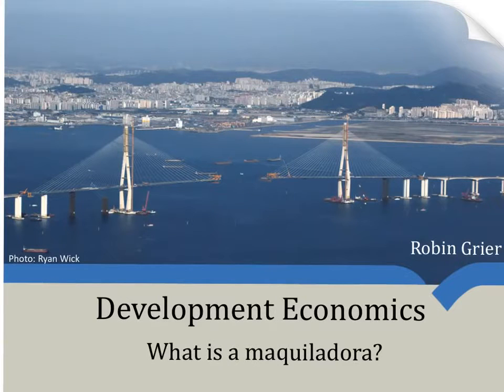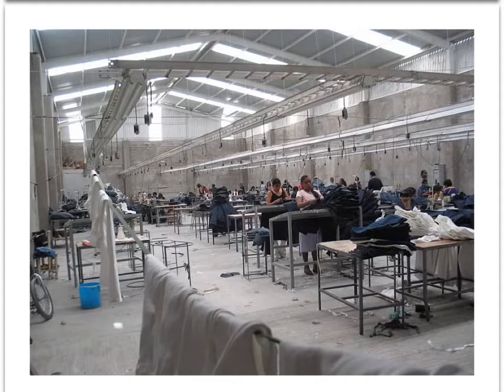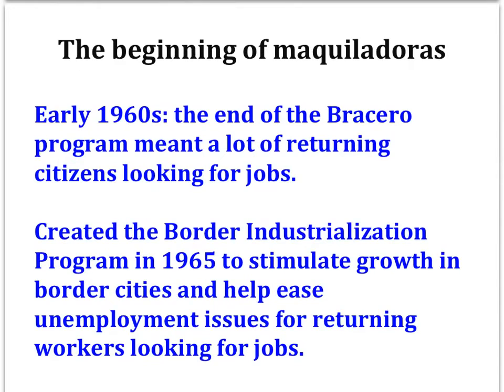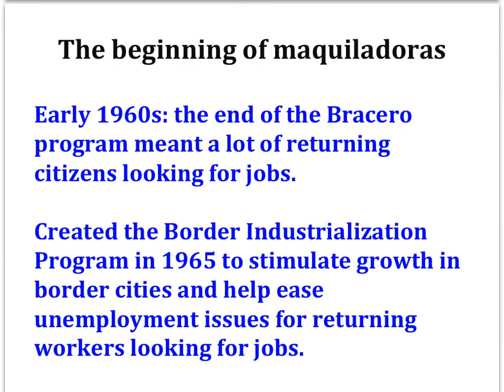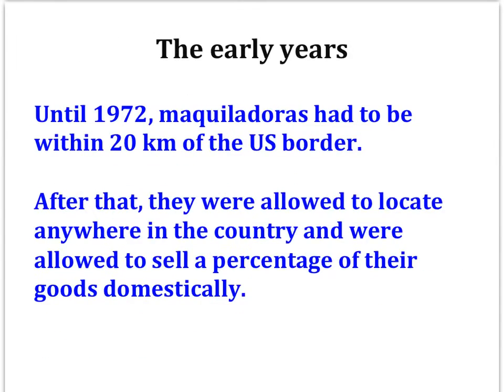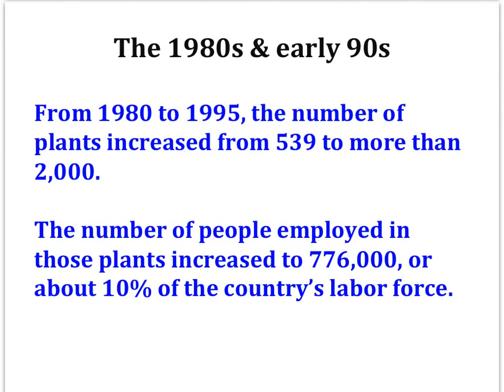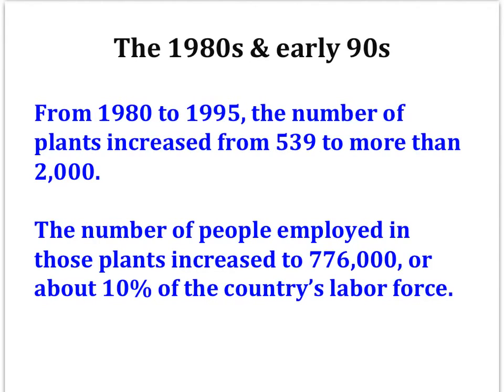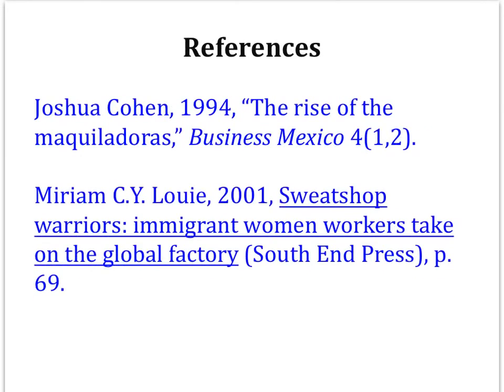Maquiladoras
A maquiladora is a Mexican plant that imports inputs from the US, processes them in a way that adds value, and then exports the finished goods back to the US. Between 1980 and 1995, the number of maquiladoras increased from 539 to more than 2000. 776,000 people, or approximately 20% of Mexico's labor force, was employed by those plants. But how has NAFTA, which was enacted in 1994, affected maquiladoras? This video takes a look at data from an article titled "The Rise of Maquiladoras" by Joshua Cohen.